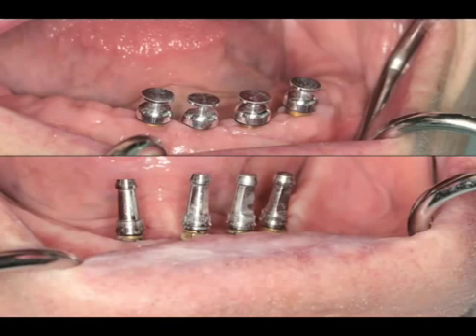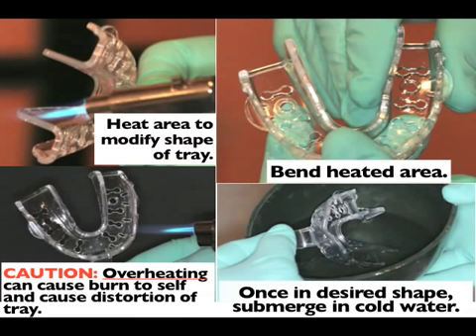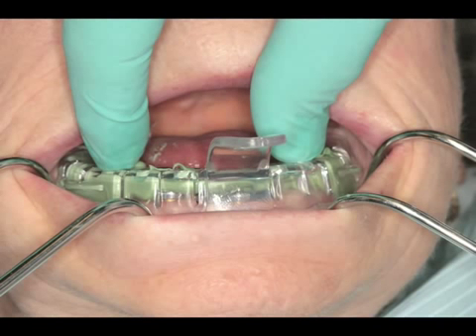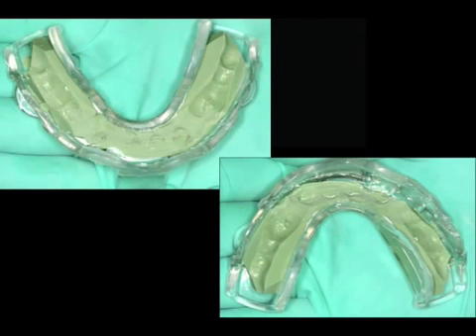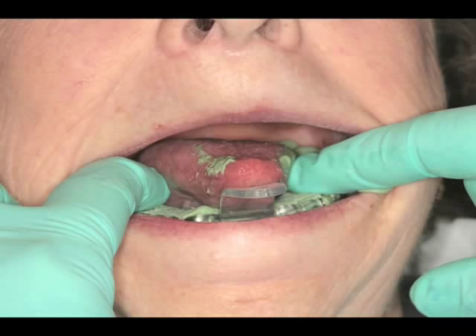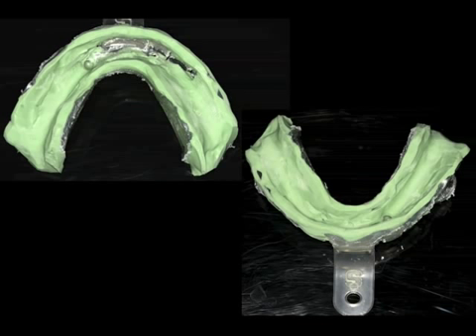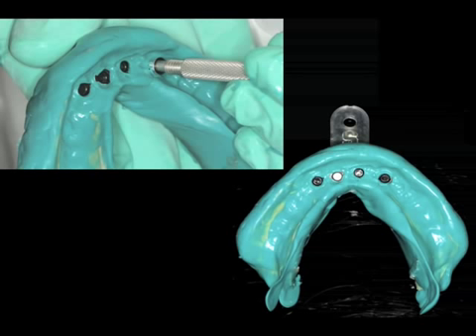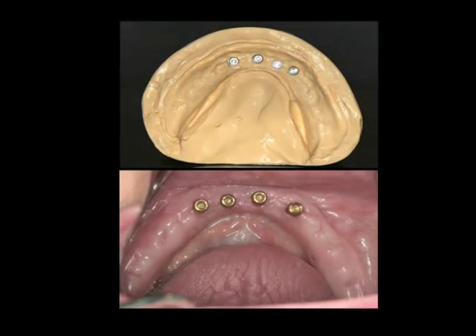DENPLANT IMPR OVERDENTURE desktop